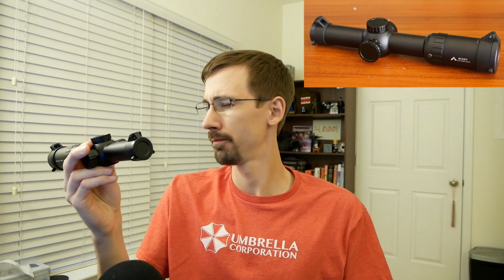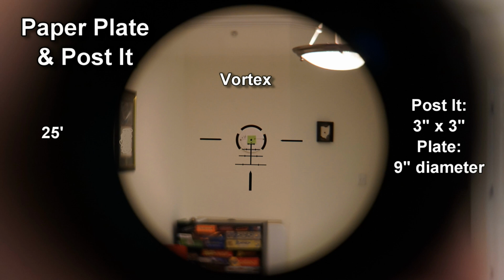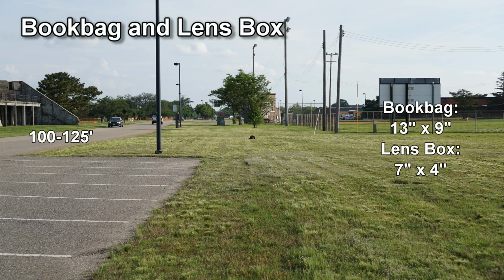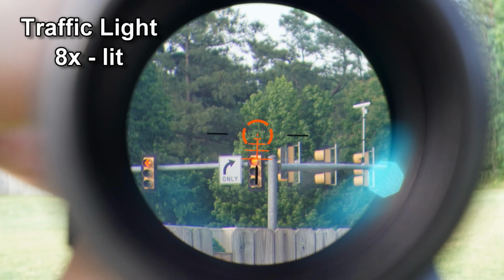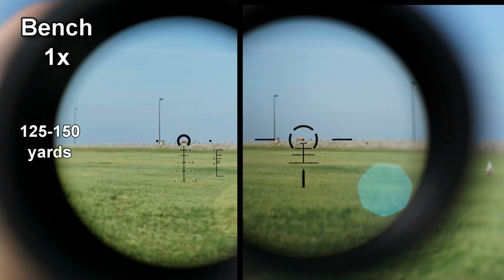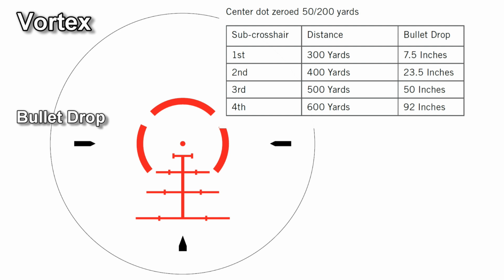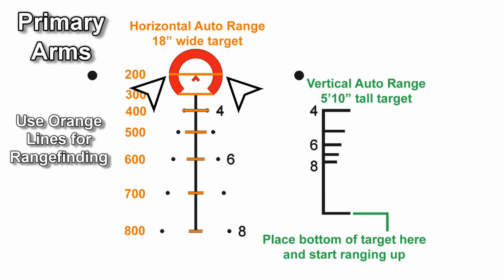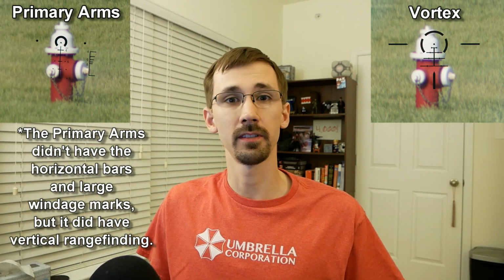Vortex vs Primary Arms 1-8x Scope Reticle Comparison and Review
In this video I’ll compare two great 30mm rifle scopes, the Vortex Strike Eagle 1-8x24 and the Primary Arms SLX8 1-8x24 ACSS scope.  Both scopes have illuminated reticles, capped 1/2 MOA turrets, and have 1-8x magnification.

I compare the reticles in different environments on multiple targets in this review.  Target size, shape, drop, windage, and rangefinders.  Vortex and Primary Arms both provide quality rifle scopes in the $400 to $500 price range.  Watch this video to find out which piece of glass best suits your needs.

These are both great scopes for action shooting and 3 gun as well as normal shooting at the range.  The 8x provides plenty of magnification from up close out to a couple hundred yards.

▶ Primary Arms SLx8 1-8x24mm SFP Rifle Scope ACSS-5.56
▶ Vortex Strike Eagle 1-8x24
▶ Vortex Strike Eagle 1-8x24 with 2” offset scope mount
▶ Vortex 30mm 2” offset scope mount
▶ Vortex 30mm 3” offset scope mount

Full manufacturer details:
Primary Arms SLx8 1-8x24mm SFP Rifle Scope - Illuminated ACSS-5.56/5.45/.308
SKU: PA1-8X24SFP-ACSS-5.56     MPN: 610029
STRIKE EAGLE
1-8X24     AR-BDC2 (MOA) Reticle | 30 mm Tube     SKU SE-1824-1